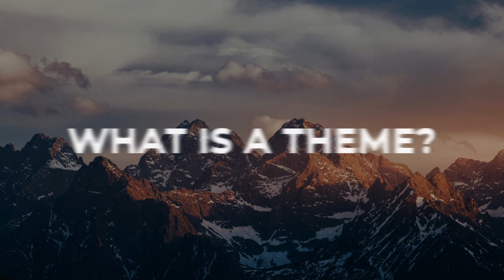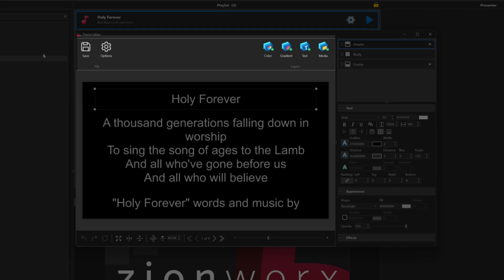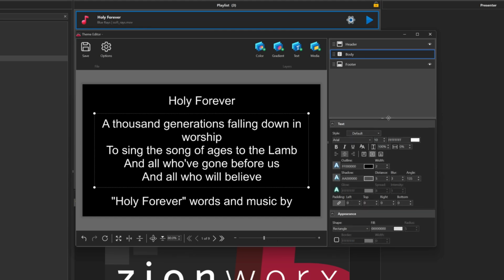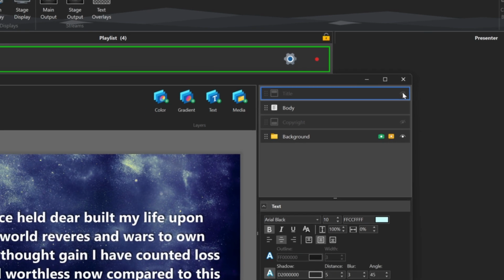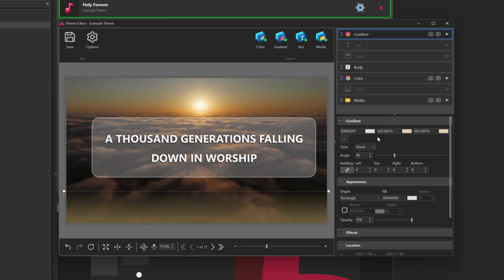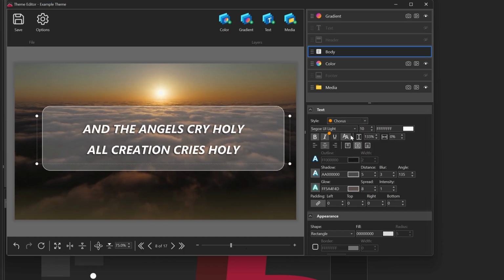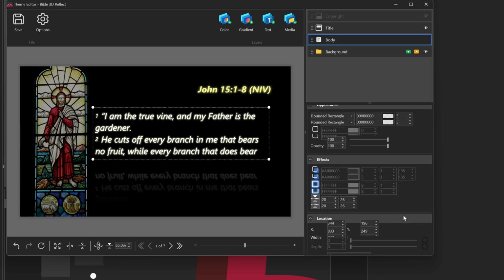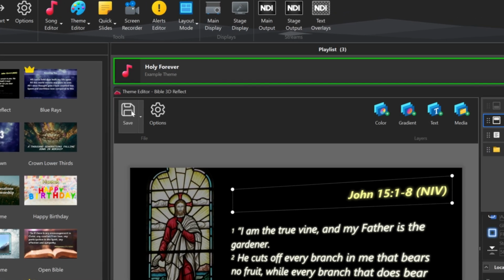ZionWorx 5 | Beta 3 Walkthrough | NEW Theme Editor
Everything you need to know about v5 beta 3!